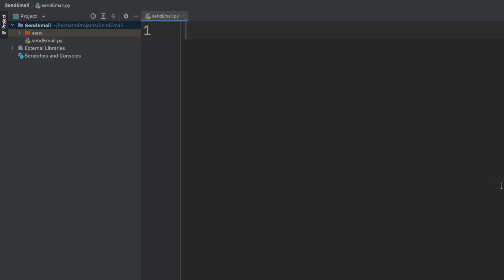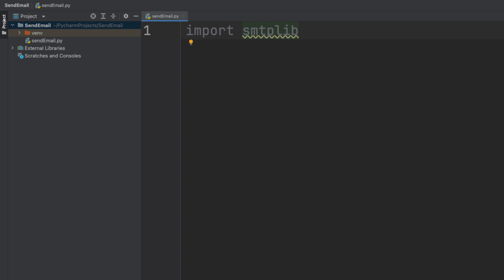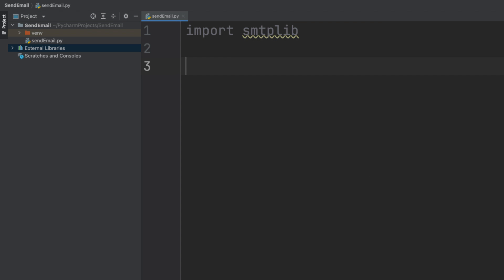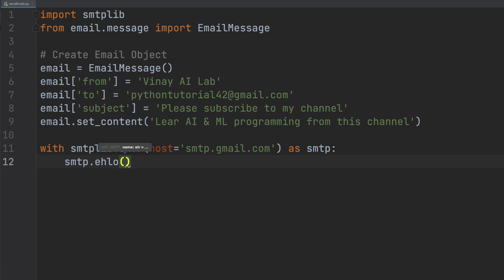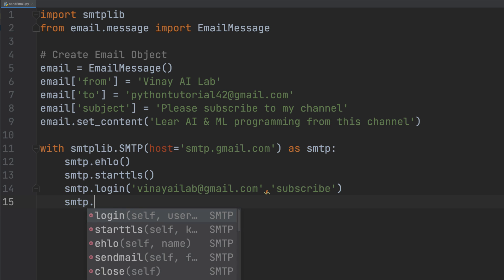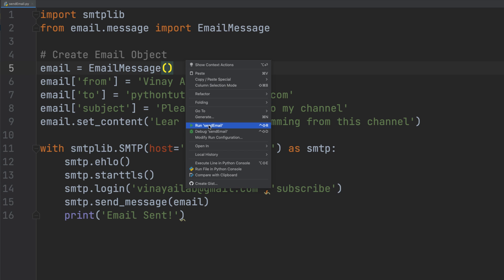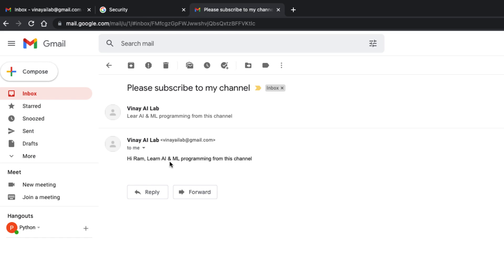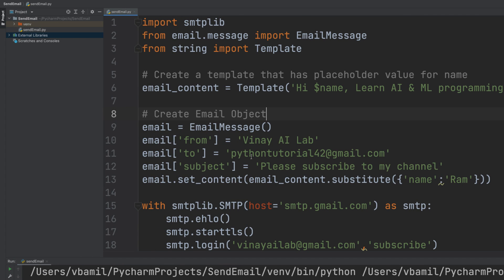Send 1000's or 10000's of Emails Using Python | Python Tutorials for Beginners | AI & ML Programming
In this video you will learn how to do s 1000's or 10000's of emails Using Python